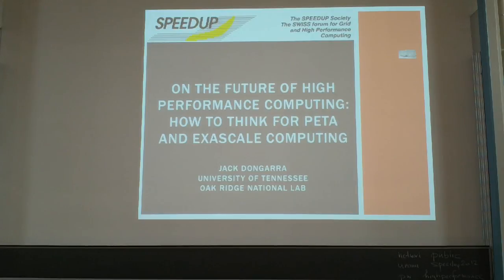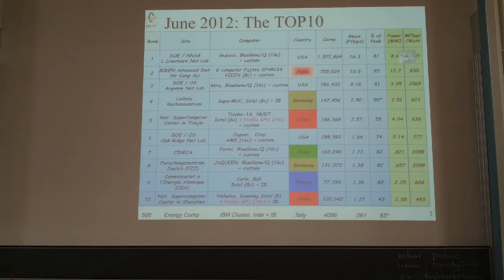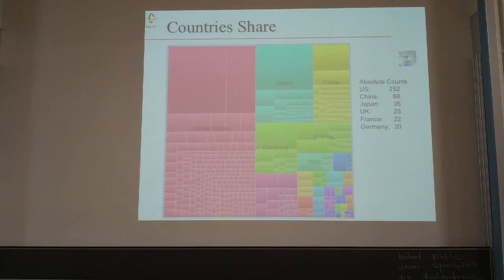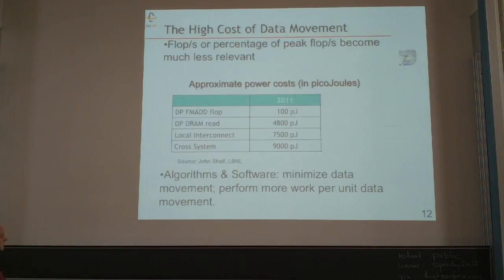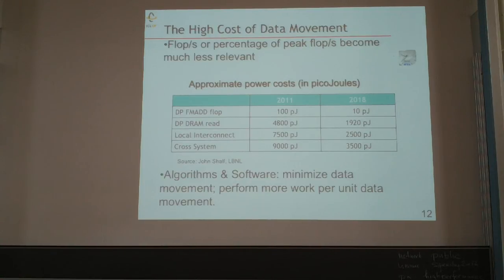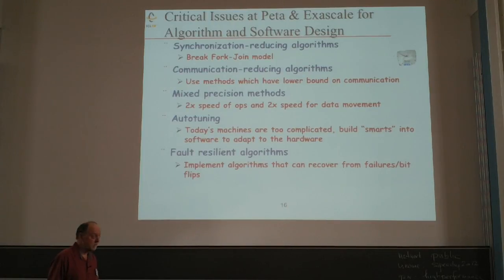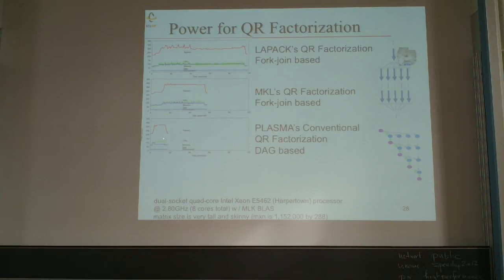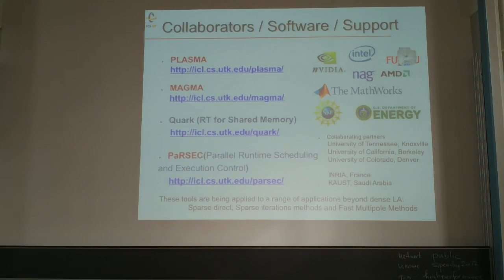Jack Dongarra: On the Future of High Performance Computing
41th SPEEDUP Workshop on High-Performance Computing, ETH Zurich, Switzerland,

Jack Dongarra: On the Future of High Performance Computing: How to Think for Peta and Exascale Computing